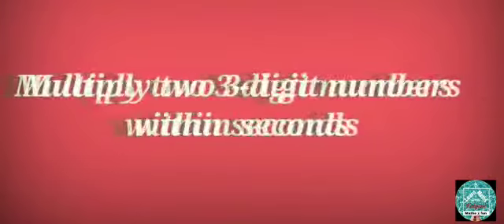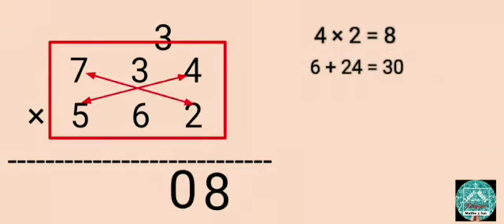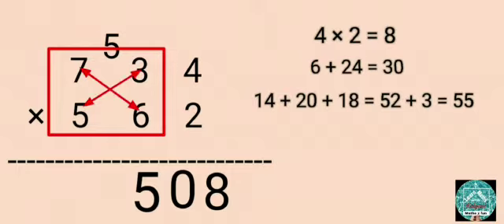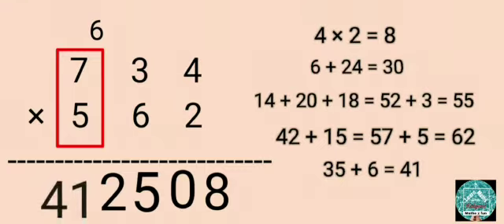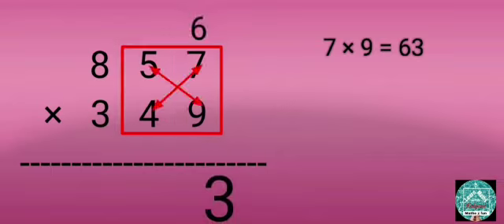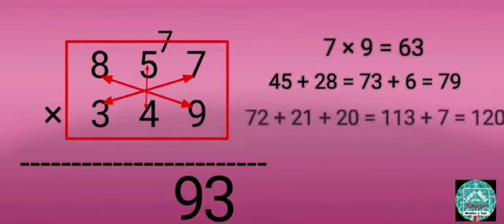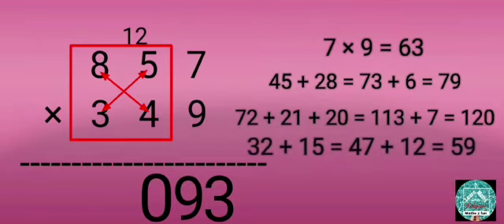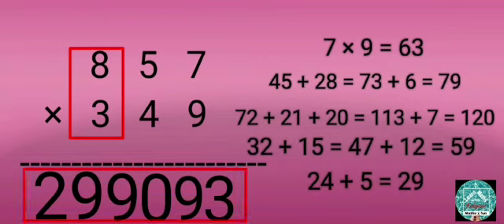Multiply two 3-digit numbers fast # Multiply within seconds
In this video we'll learn how to multiply two 3-digit numbers in 5 steps...Watch the video... Learn the steps ... Do practice everyday for quick multiplication ..

Multiply fast # Multiply within seconds # Multiply quickly